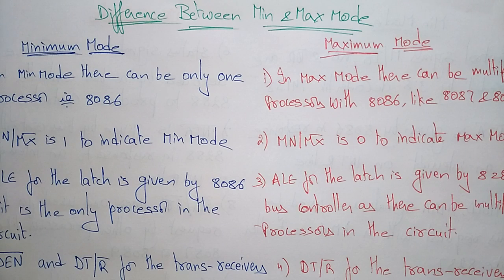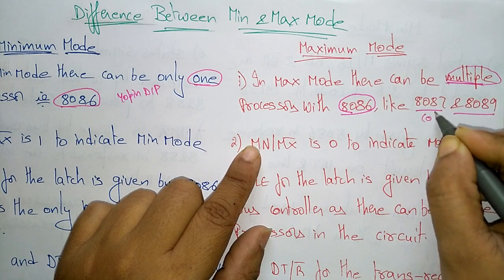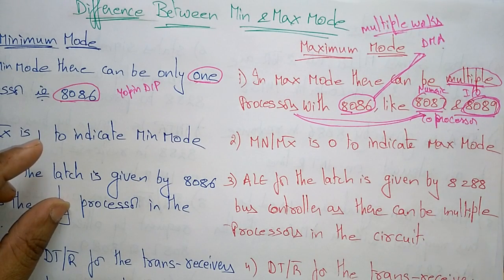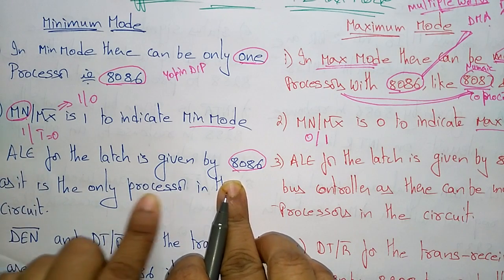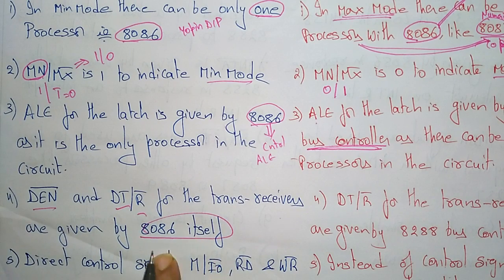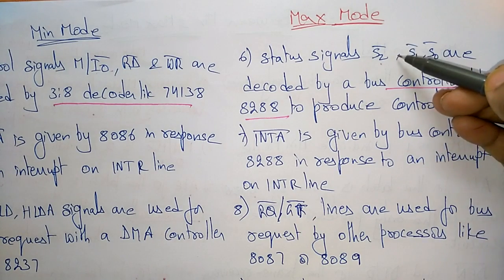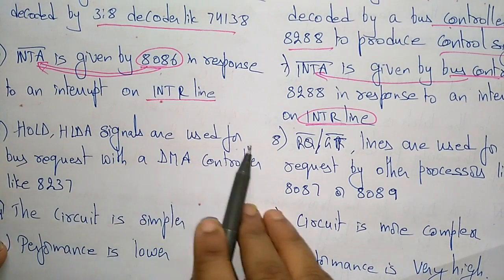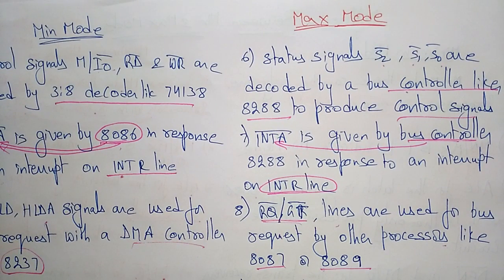Difference between max and min mode 8086 | MPMC | Lec-24 | Bhanu Priya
difference between max and min mode 8086 microprocessor